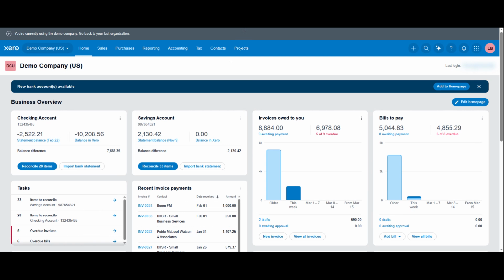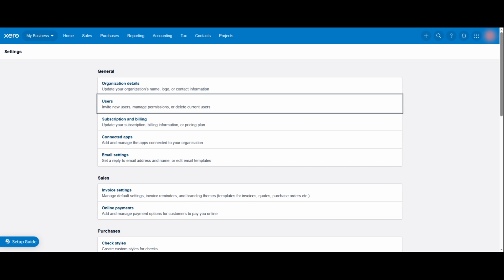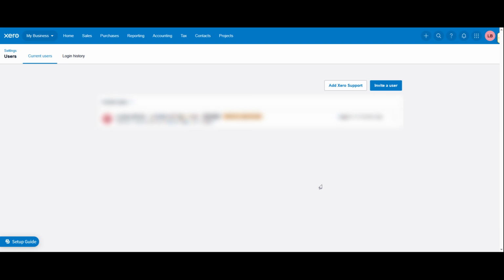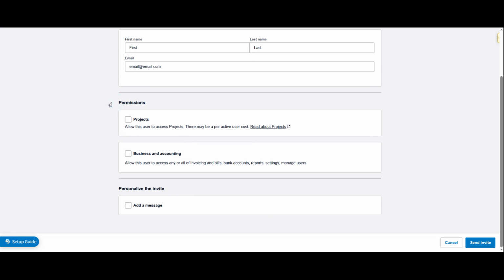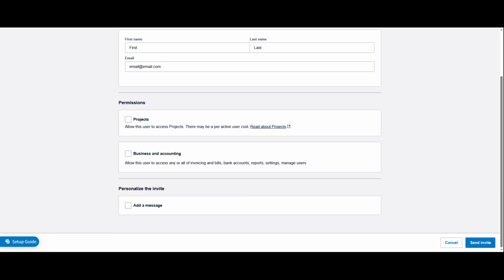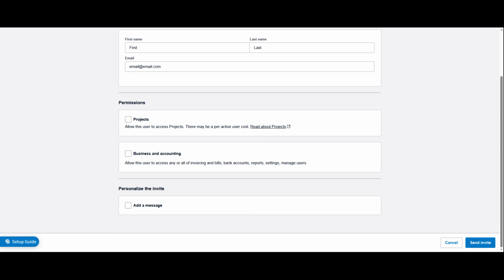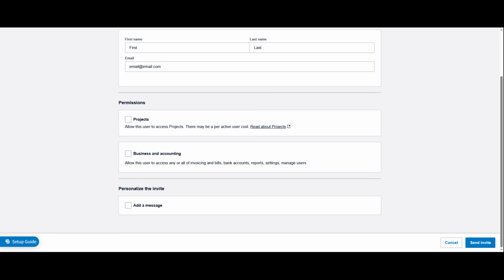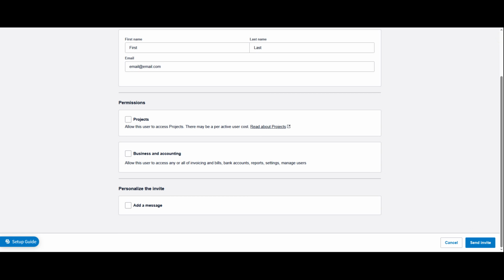How To Add Member Or Accountant To Xero (2026 Easy Guide)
Learn how to add a member or accountant to Xero step by step. This easy guide shows how to invite users, assign permissions, and manage access securely.

Timestamps:
0:00 Introduction
0:28 Log in and access Organization Name
0:55 Go to Settings
1:15 Open Users section
1:40 Click Invite a user
2:05 Enter name and email
2:35 Assign permissions (Adviser or custom)

Xero how to add user, add accountant to Xero, add member to Xero, Xero user permissions, Xero invite user, Xero adviser role, Xero settings tutorial, Xero users guide, Xero 2026 tutorial, how to give accountant access to Xero, Xero small business tutorial, Xero dashboard guide, Xero business bank account access, manage users in Xero, Xero step by step guide